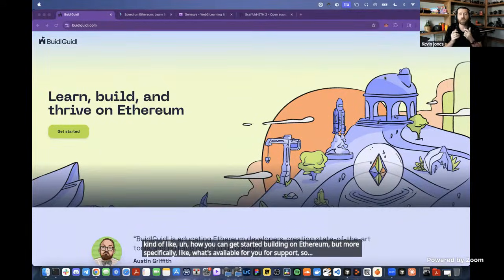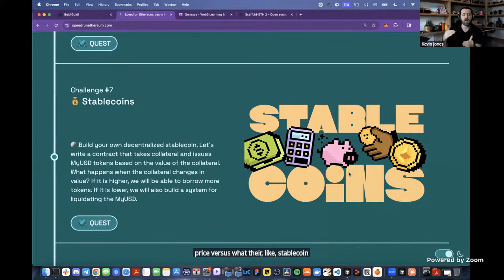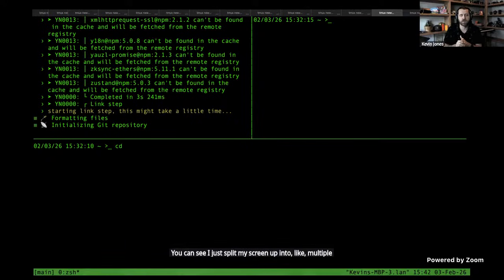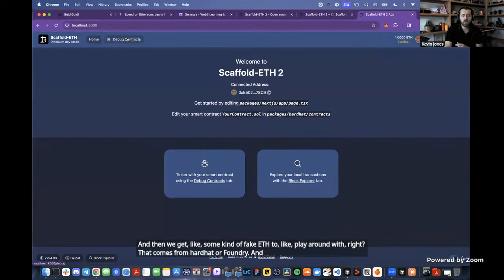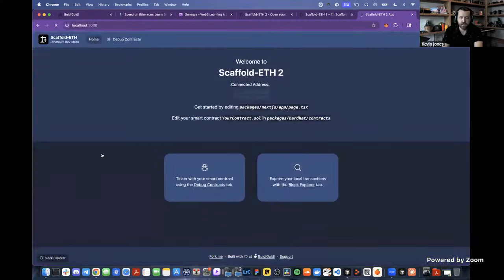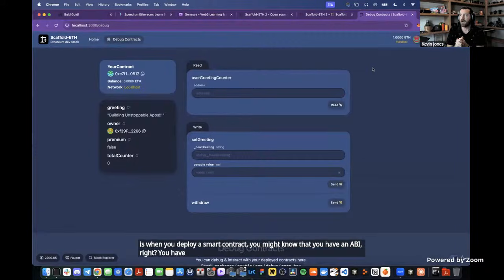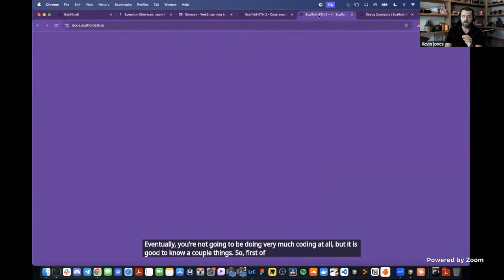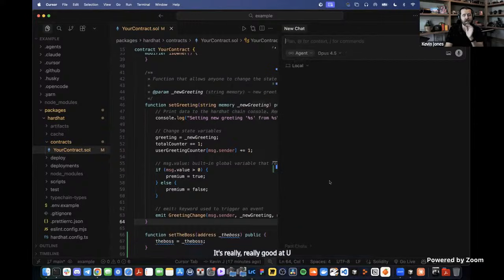Building Your First App on Ethereum I Kevin Jones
Join Kevin Jones for a workshop titled "Building Your First App on Ethereum", live at HackMoney 2026!

*HackMoney 2026*
This workshop is part of HackMoney 2026, an online hackathon held from January 30 to February 11. This async hackathon brings together the world’s most talented Web3 developers, designers, and product builders to advance the Ethereum ecosystem!